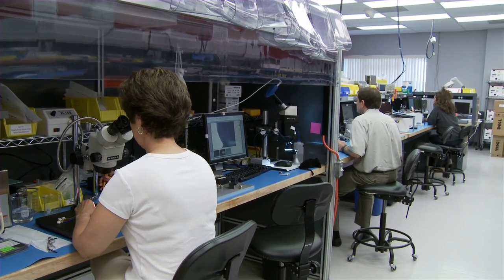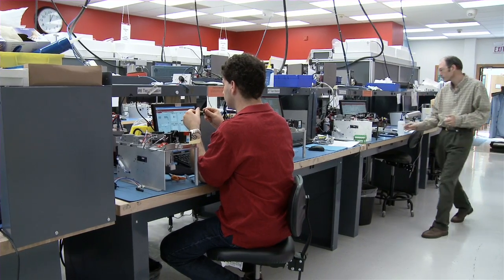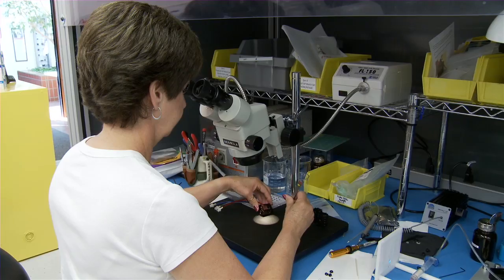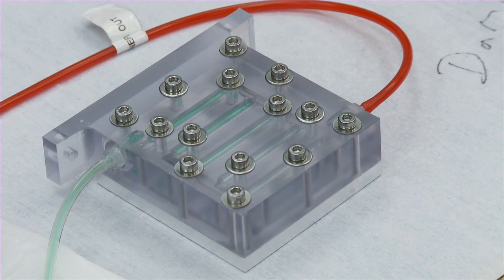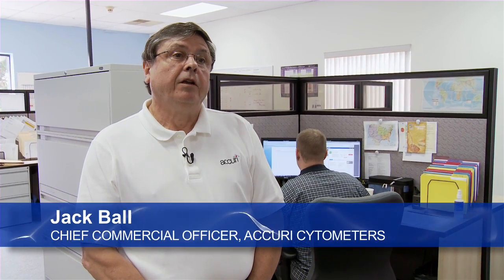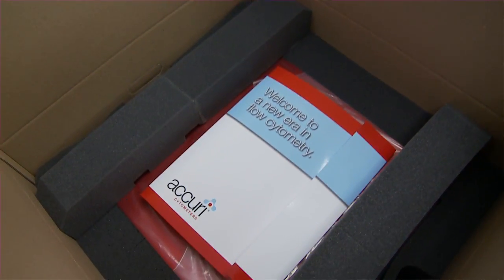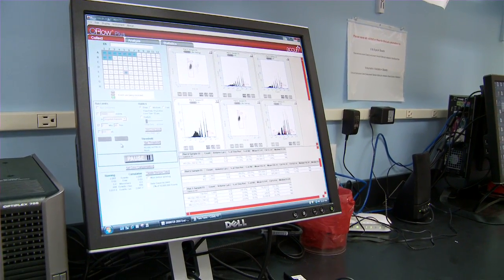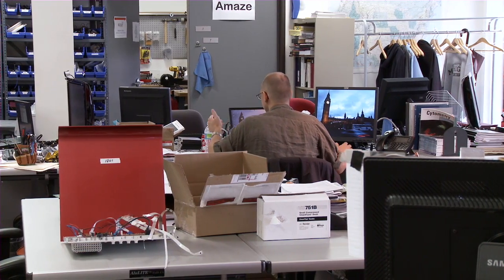Accuri Cytometers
Electronics, cell biology, micro-fluids and engineering come together in this rapidly expanding high-tech start-up in Ann Arbor, Michigan, which sells its products worldwide.